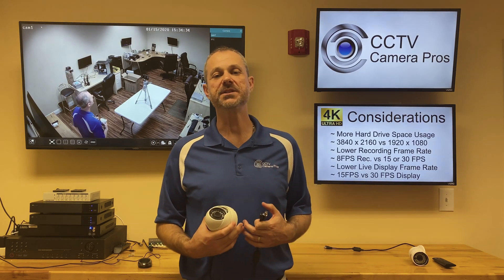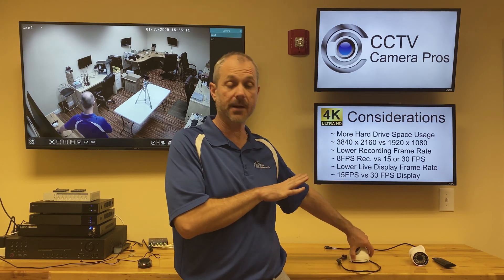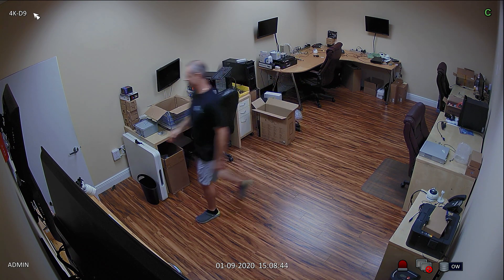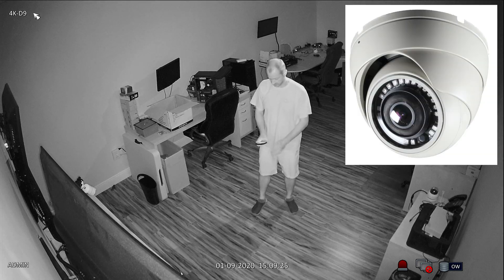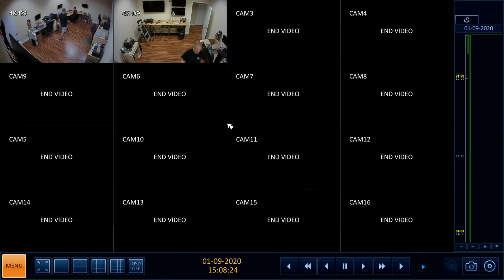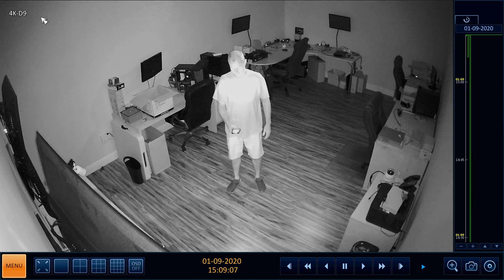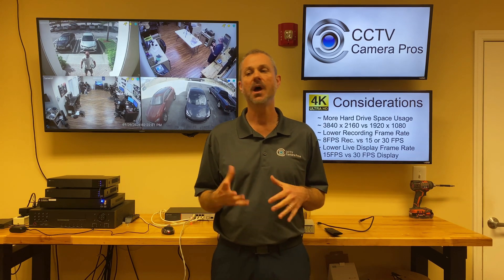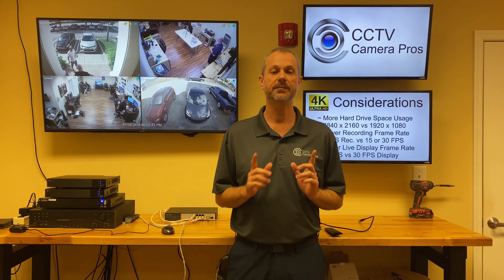4K Security Camera Surveillance DVR Recording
- Watch this video to see 4K video surveillance footage that was recording using a 4K over coax security camera and DVR. The live security camera view displays at 15 frames per second. The recorded video playback on the DVR is 8 frames per second.

4K resolution is 4 times the size of 1080p. This means that security system owners need to plan to use larger hard drives and slower frame rates for recording. The iDVR-PRO surveillance DVR that was used to record this video is capable of recording 4K security cameras at 8 frames per second. You can find the 4K DVR here.

The security camera that was used to record this video is this 4K-D9 dome camera. This is an HD over coax type camera which means that it uses the same coax cable and BNC connectors as analog CCTV cameras.

If you watch the entire video, you will see the live display and the recorded video playback, both in normal recording mode and in IR night vision mode.